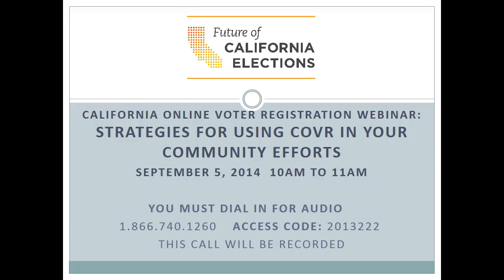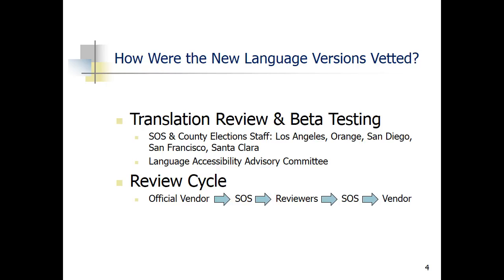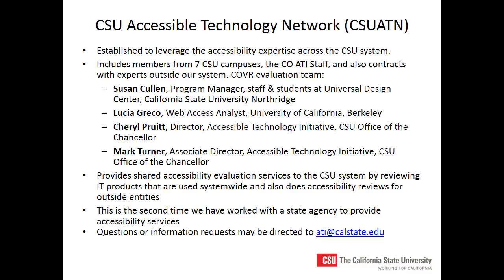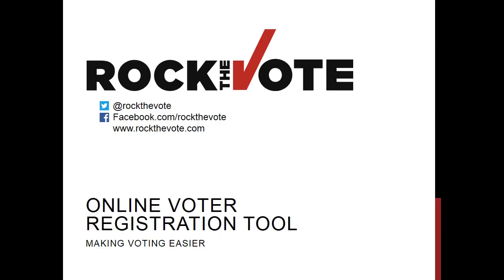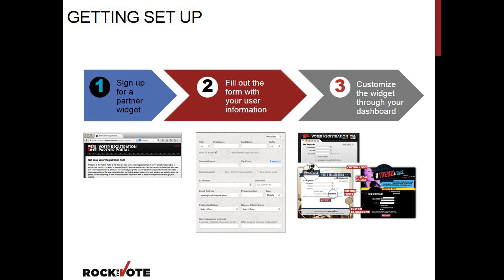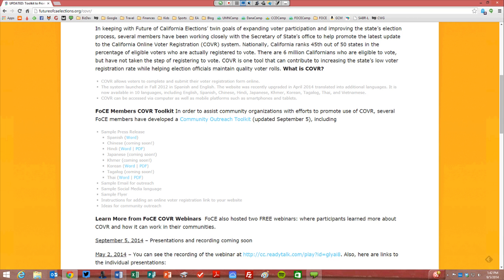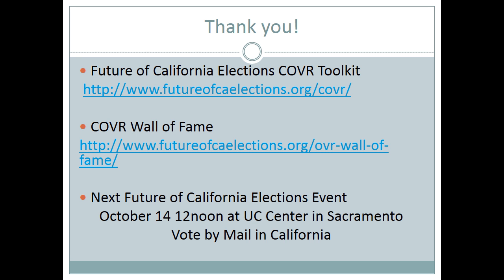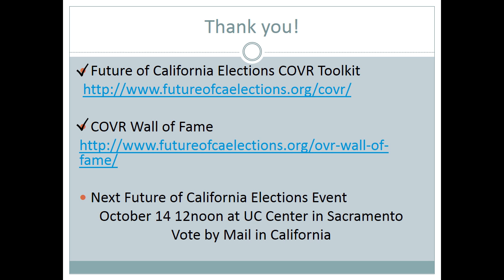COVR Webinar_September 2014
The webinar will provide an overview of California's improved online voter registration system as well as practical and easy steps your organization can take to promote online voter registration.

Speakers include:
Jennie Bretschneider, Office of the California Secretary of State
Emily Rusch, CALPIRG
Representative from Rock the Vote